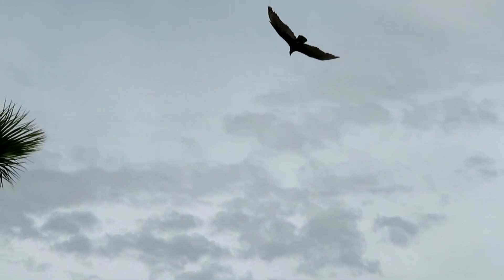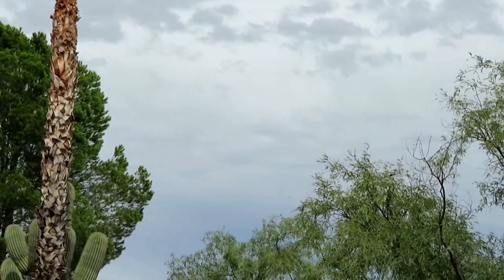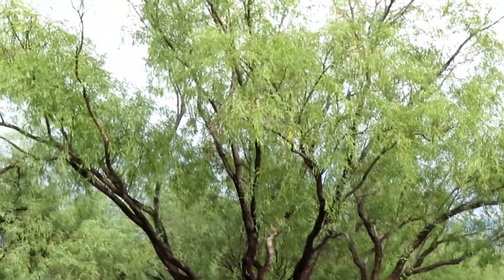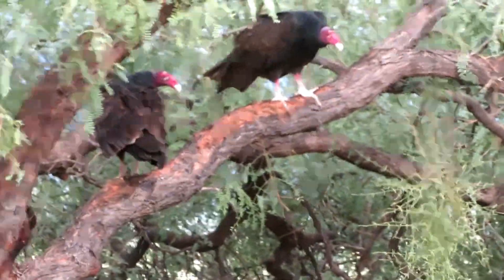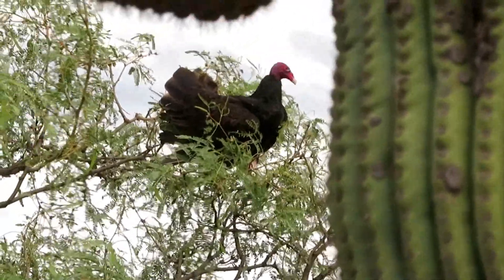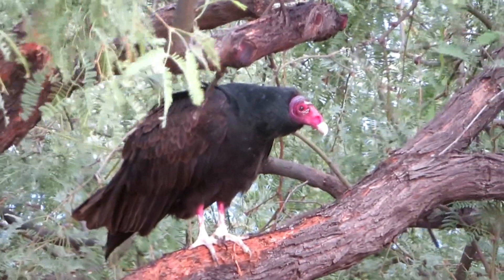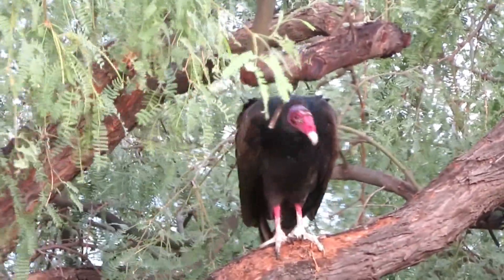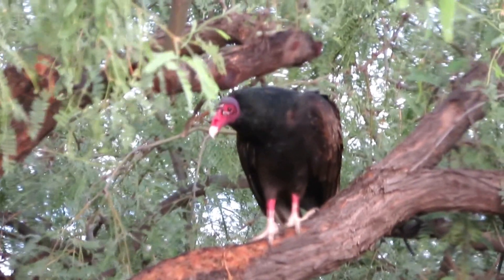Good close up video of Turkey Vultures in the air and in a tree 09242019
The visit of the Turkey Vultures is not unexpected as they are attracted to the sight or smell of decaying flesh (carrion).  I recently moved a Javelina carcass away from my house (where I found it dead) to further back on my property.  I did not want the decaying javelina to burst due to decomp or get torn open by predators or scavengers in close proximity to my home.  After less than 24 hours, the smell was already getting unbearable.  If you would like to learn more about Turkey Vultures, please According to this website, the term Vulture comes from the Latin word vulturus which means "tearer".